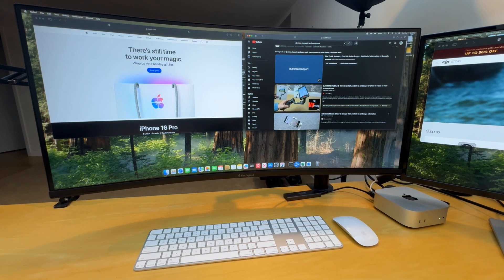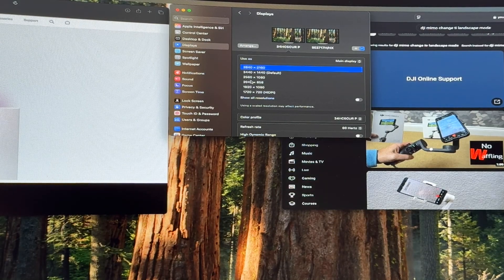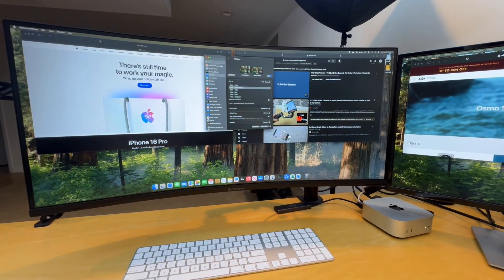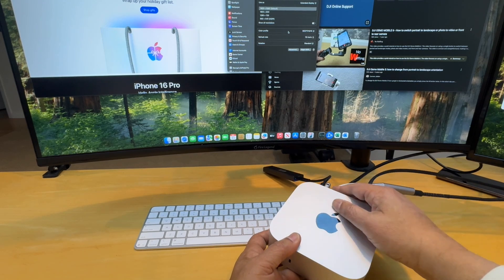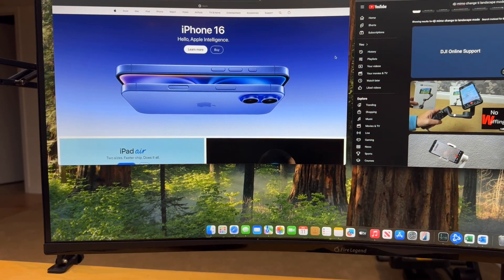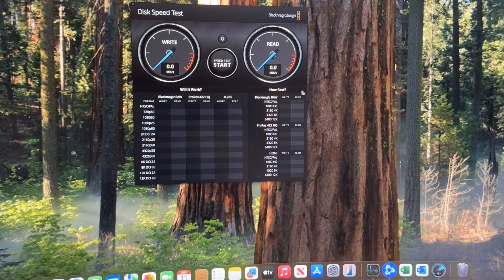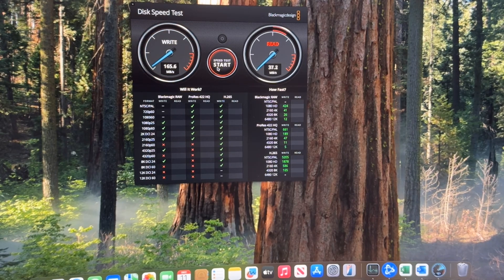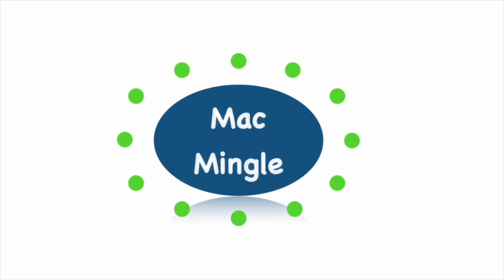MacMini M4 512G SSD 24G Unified - My dual monitors and external drives setup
This shows how I set the MacMini up with two monitors